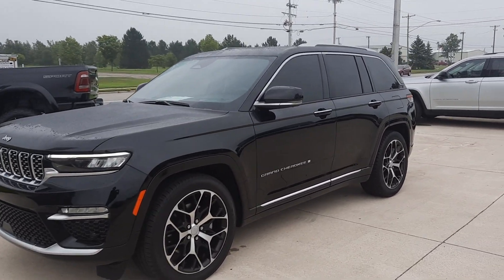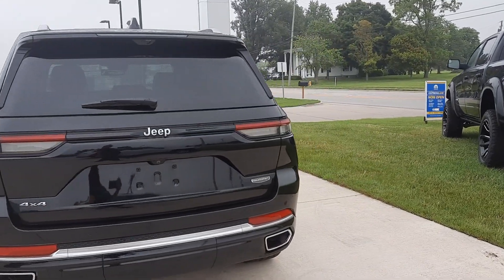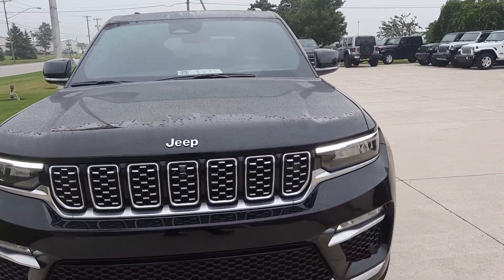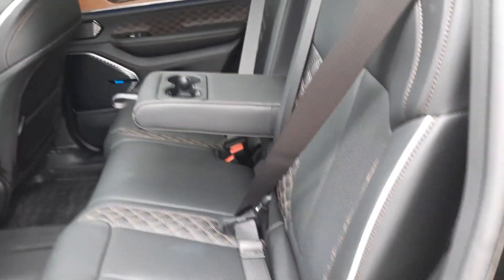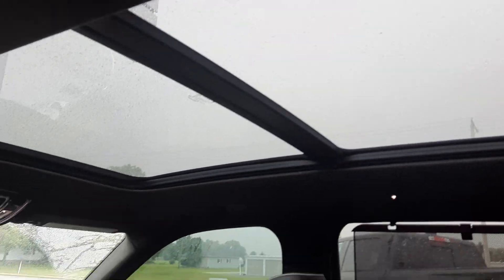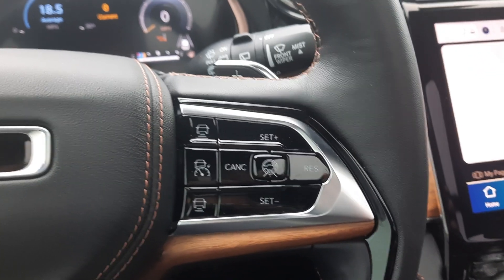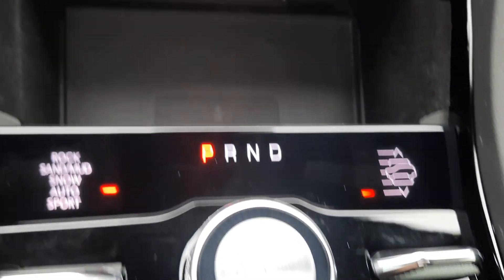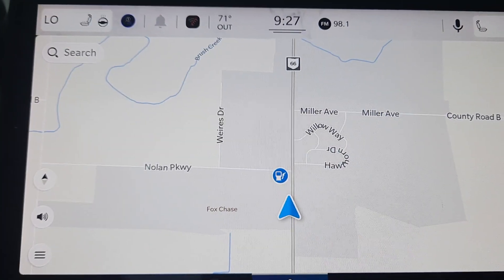Used 2022 Jeep Grand Cherokee Summit Reserve Walk Around (P510503)